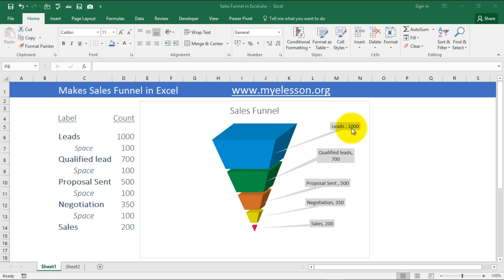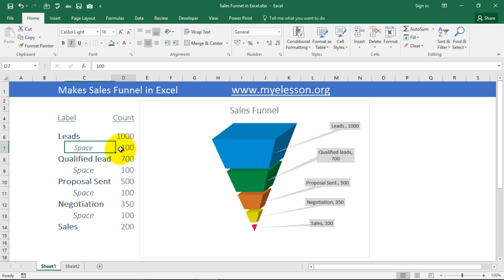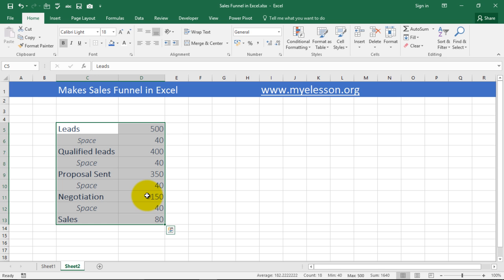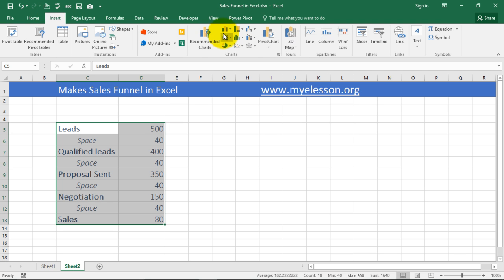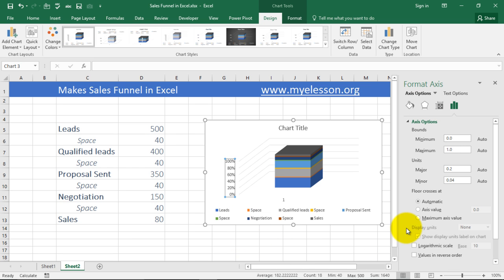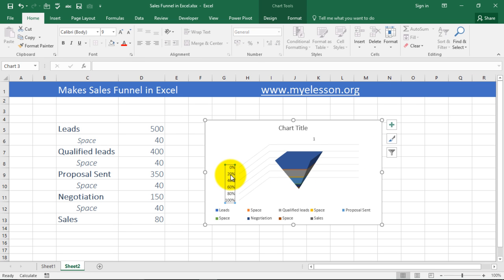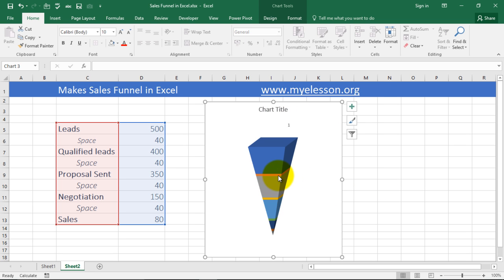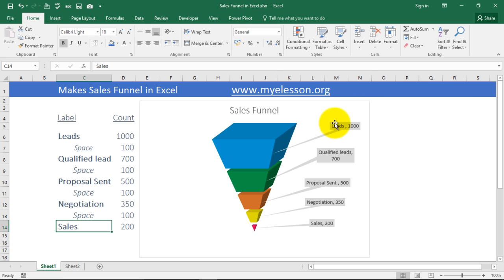Sales Funnel Chart in Excel ☑️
Funnel charts in Excel show values across multiple stages in a process. For example, you could use a funnel chart to show the number of sales prospects at each stage in a sales pipeline. Typically, the values decrease gradually, allowing the bars to resemble a funnel.
Steps to create a Funnel chart in Excel
1 - Select your data
2 - Click on Insert tab
3 - Click on Insert Chart
4 - Select Stacked Column Chart
5 - Right Click anywhere in the chart and Choose Convert Row to Column
6 - Right click on the column and select Format Data Series
7 - Choose Pyramid chart
8 - Right click on the Axis Table and select Show Values in reverse.
That's it.